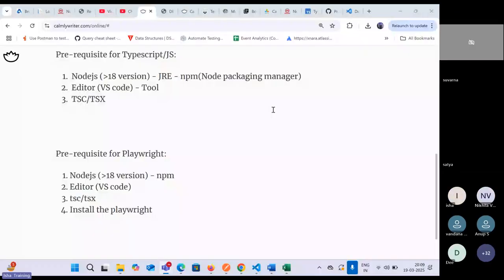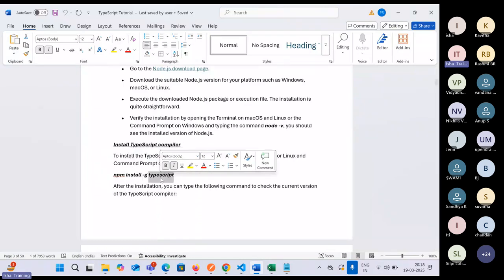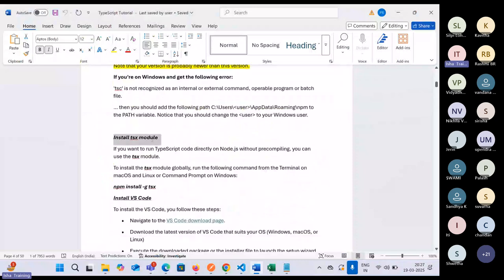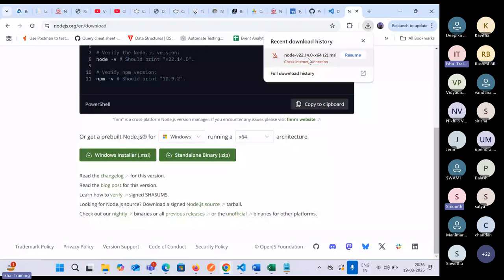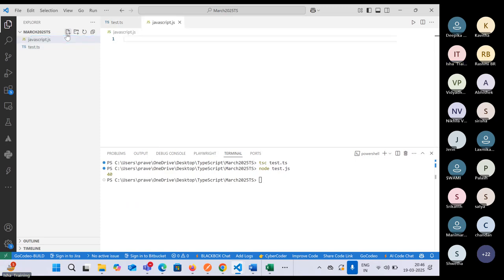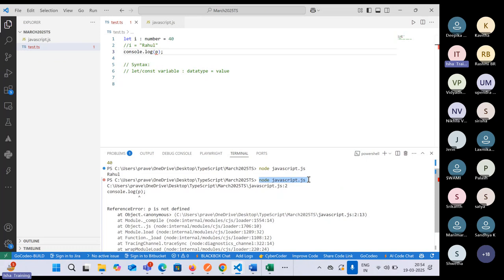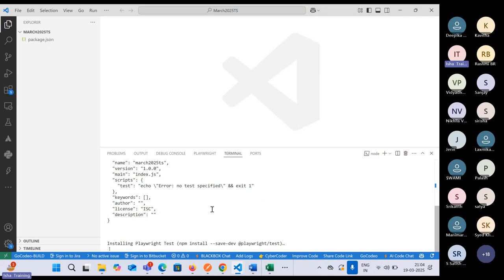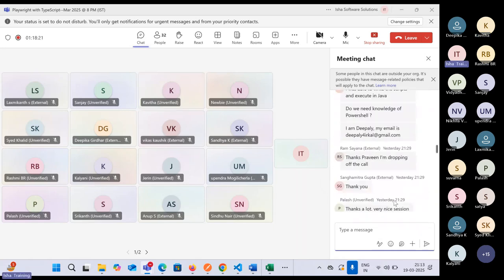Playwright with TypeScript Day2 video on19th March 2025.call/WhatsApp us on+91-9133190573 to enroll.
2) Cloud Performance Engineering in DevOps - Core to Master Level

9) SAPGUI protocol - Performance Testing for SAP applications Using LoadRunner

19)Automated Performance : End user experience , Monitoring and Jenkins Pipeline execution – Crash Course

28)Winning New Performance Testing Clients and Presenting Performance Test Proposals

29)Crash Course On Performance Monitoring – End User Experience of Web and Mobile Apps